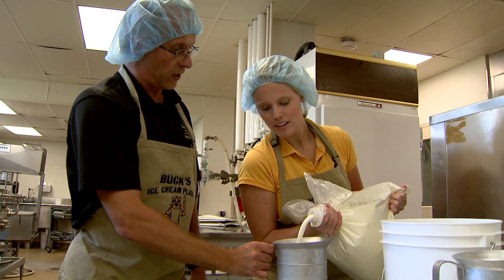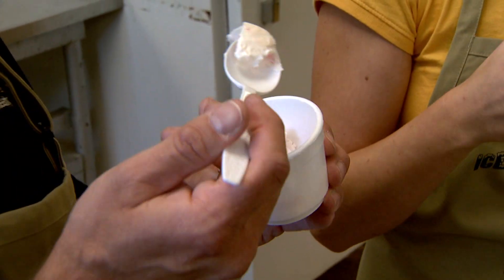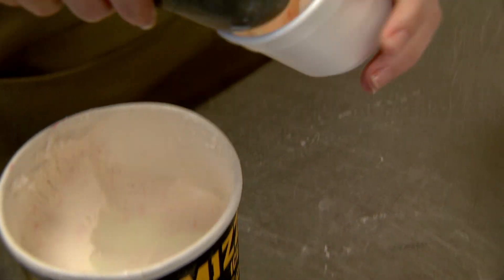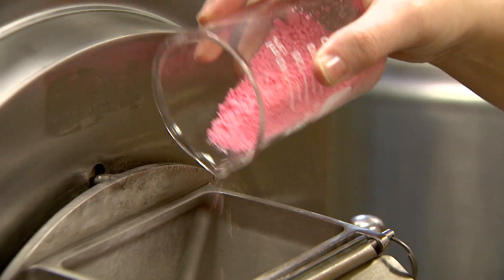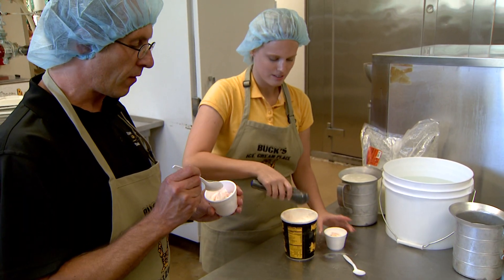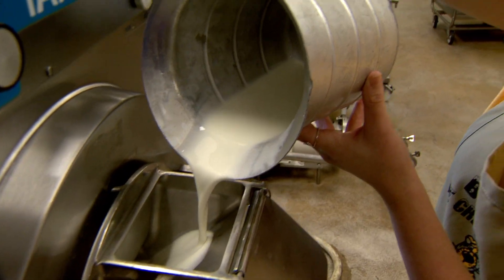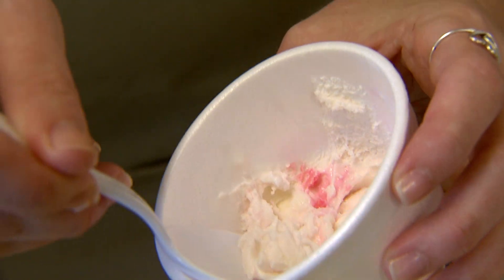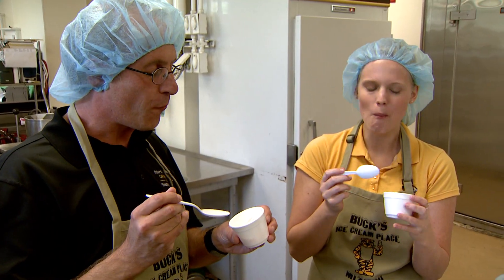The Next Generation of Ice Cream (University of Missouri)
The two-flavor, or "flavor release." ice cream is an experimental ice cream that
is being tested by researchers at the University of Missouri College of Agriculture, Food and Natural Resources.